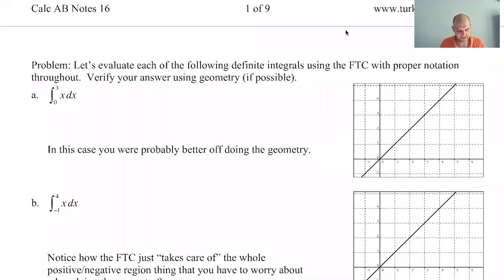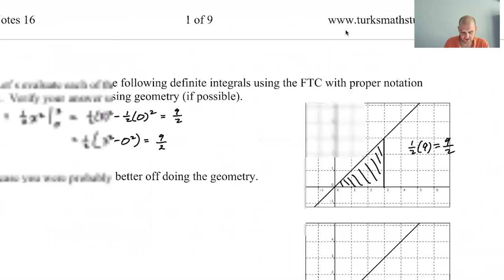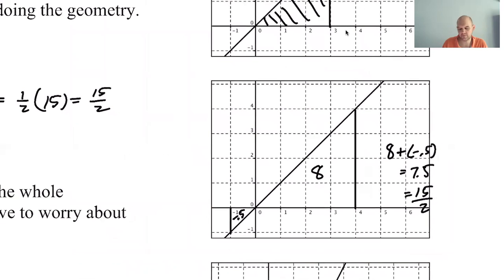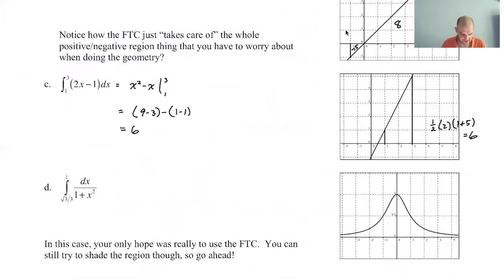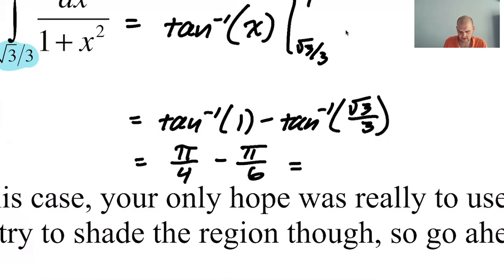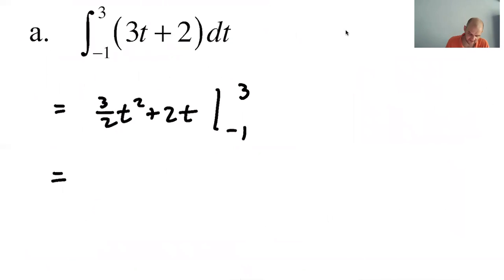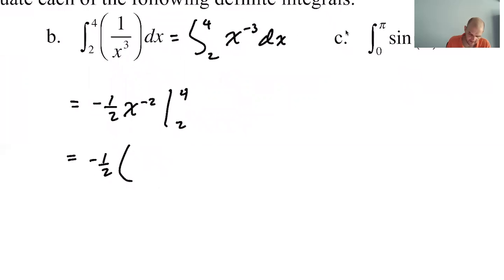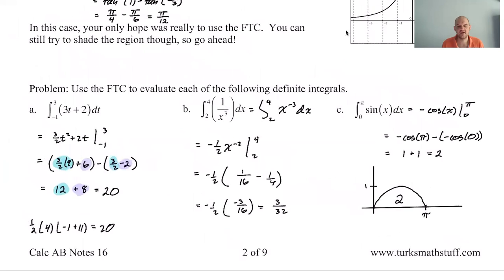Using the FTC on Definite Integrals pg 2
Topics: Using the FTC (Fundamental Theorem of Calculus) to evaluate definite integrals; using geometry to evaluate definite integrals; comparing the two processes; advantages of each method